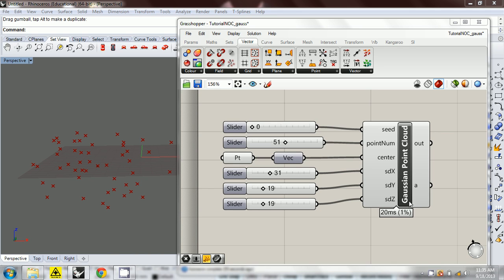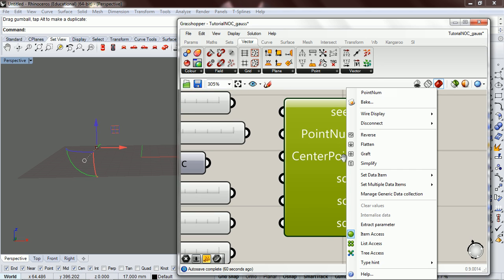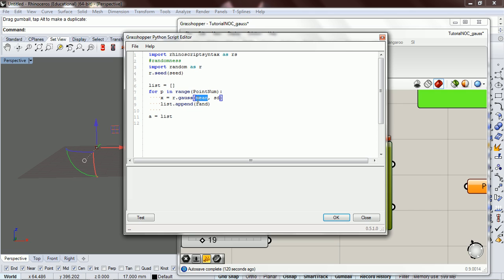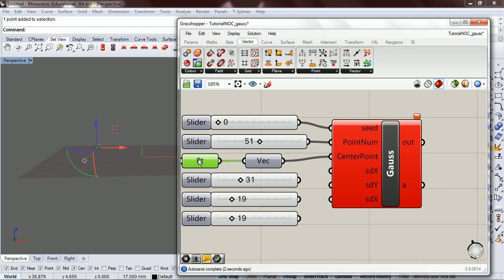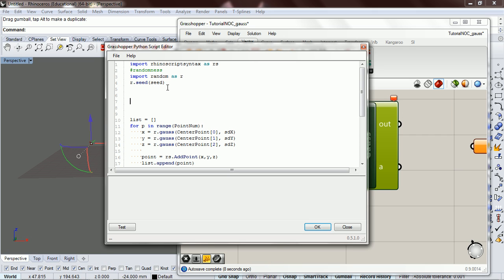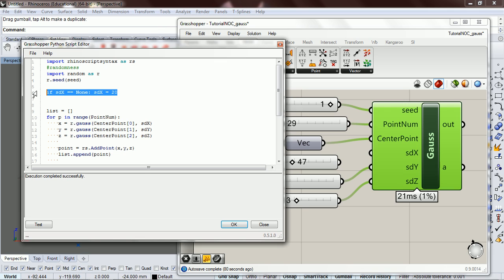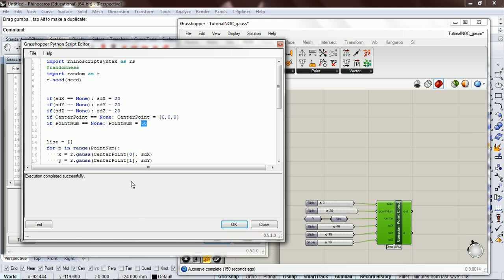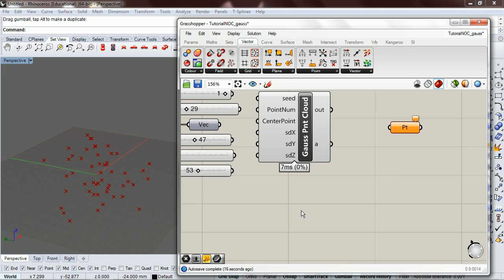NOC Python Grasshopper: 04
Making a Gaussian Point Cloud Python Component for Grasshopper